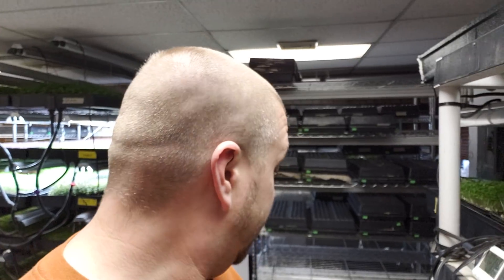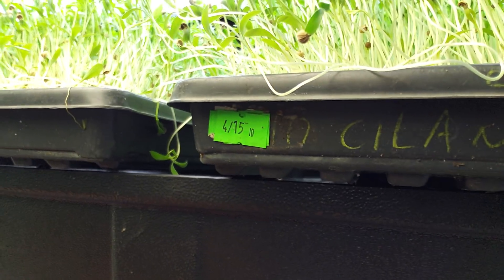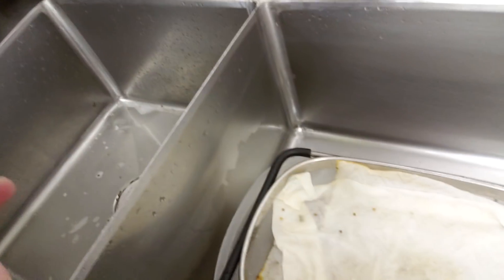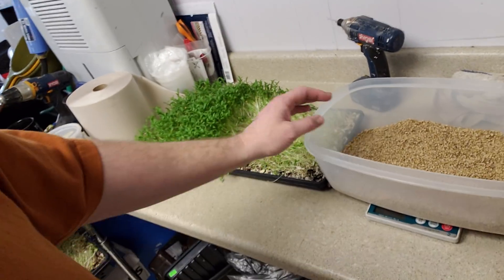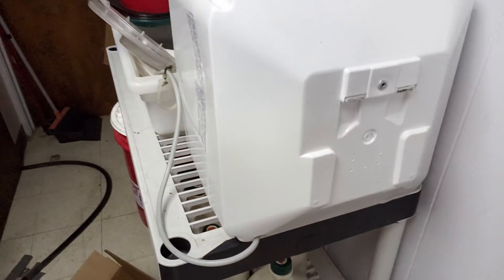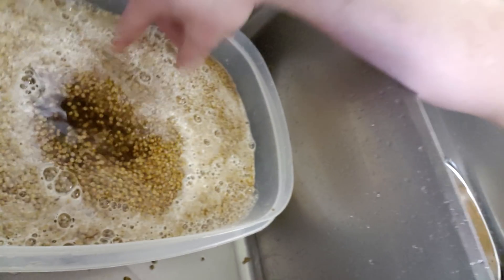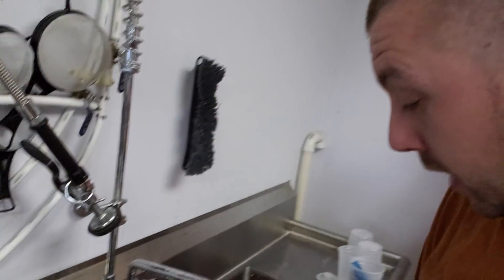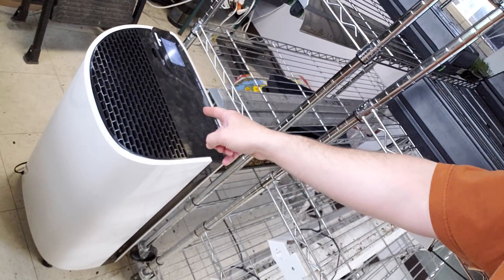Cilantro Microgreens Growing Part 2 - Sanitizing Seeds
In this video I am adding in the use of hydrogen peroxide to my cilantro soaking as I was having problems with mold sometimes even with soaking. Also, I have began using vermiculite to keep the seeds from drying out during germination!

Instructions:
Soaking Instructions:
1. Weigh Out Your Seeds, I do about 1.5oz Dry Weight per 10x20 flat.

2. Rinse seeds for a few minutes in warm up to 120degree water.

3. Drain water until seeds are barely covered

4. Add peroxide, about 2 cups for 12oz seed.

5. Let stand, stirring occasionally, for 5 minutes.

6. Rinse thoroughly

7. Allow to germinate kept moist for about 3 to 4 days.

8. Plant regularly like micros, on top of soil, sprinkle vermiculite, and wet them down. Dome them for about 5 more days or until peeking out the top holes of a 2" flat.

LINKS for this video:

Taylor Digital Scale:

These are the Lights I use (these are slightly less at Home Depot, the white ones from Lowes suck)

The Light Bulbs I Use: (Can also probably be had for less at Home Depot or Lowes)

LINKS to other stuff I use:

90 Pint Dehumidifier:

Hose & Sprayer Combo:

Just The Sprayer:

Just the Hose:

My Planting Table (I use 2, they can usually be found for around $80 at a growing store)

I try my best to find the best quality stuff in life that actually works. I hate having equipment that fails or is unreliable. When equipment fails, livestock dies, and it's our responsibility to make sure that happens. So, I only provide links to things I actually use and like that has been time tested on the farm. Thanks!